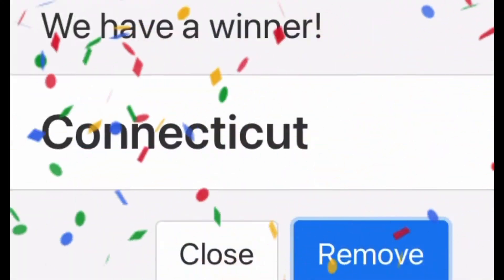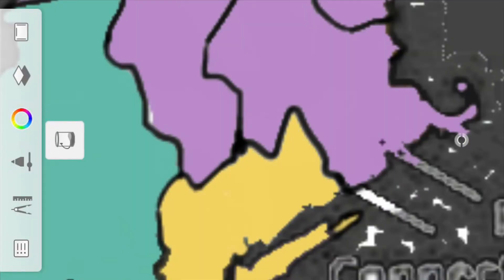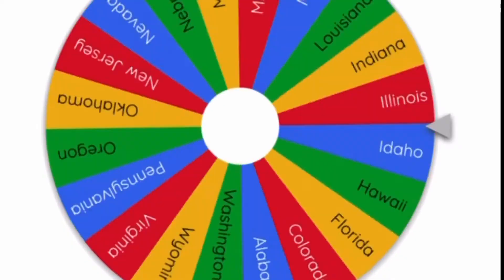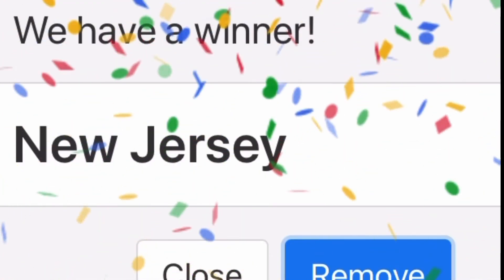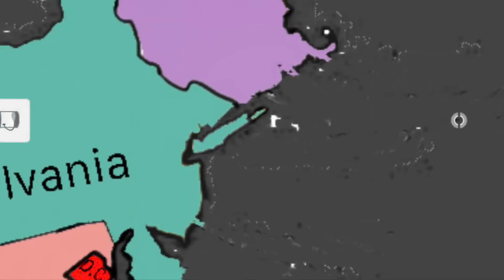US State battle royale!